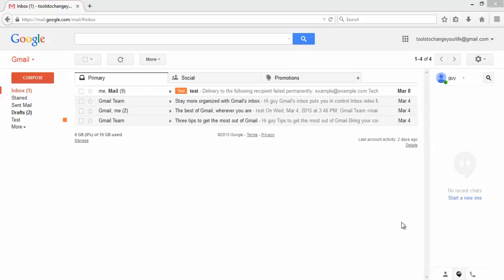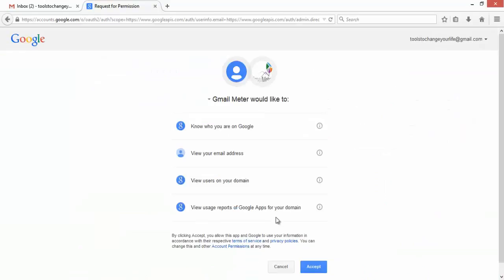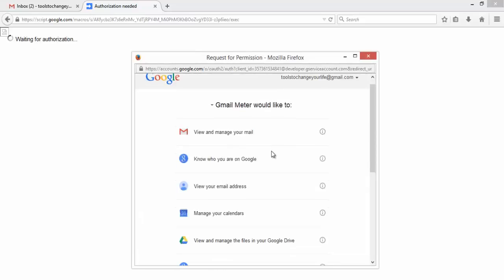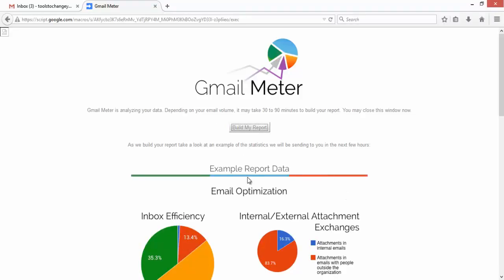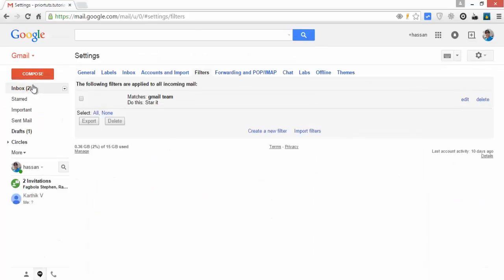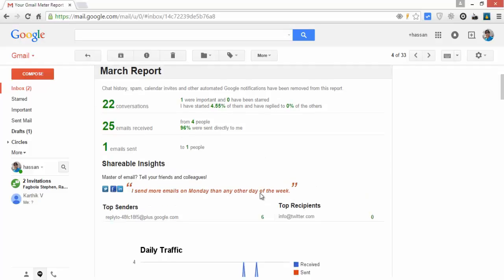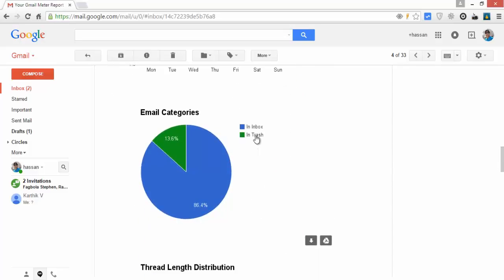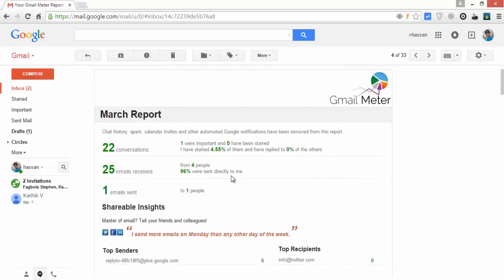Gmail Analytics and How to Use it 12